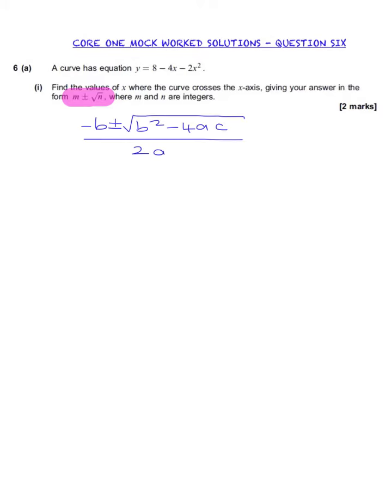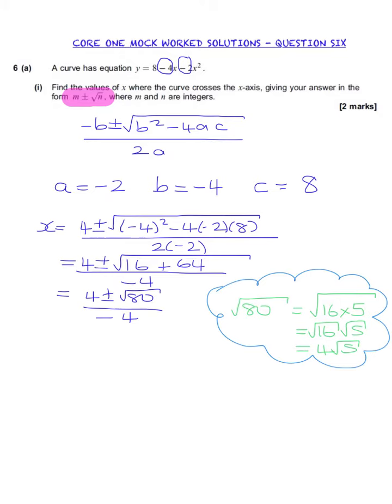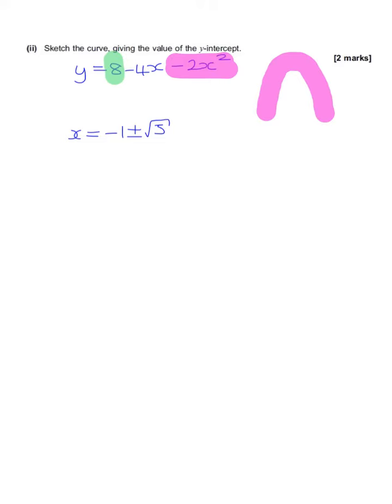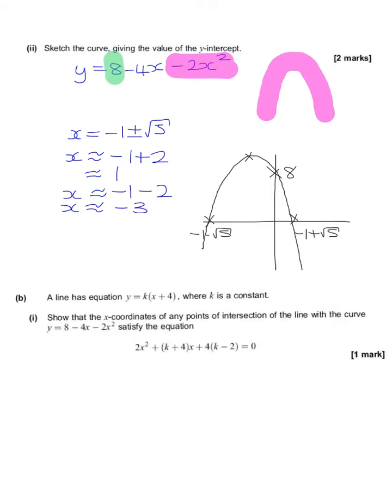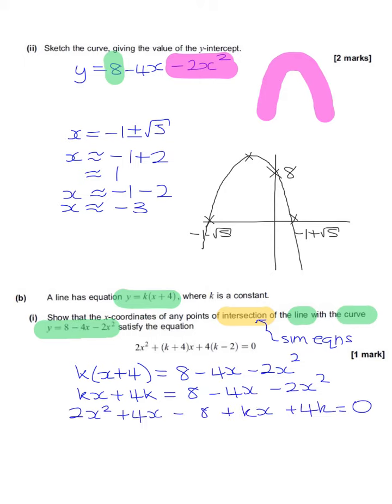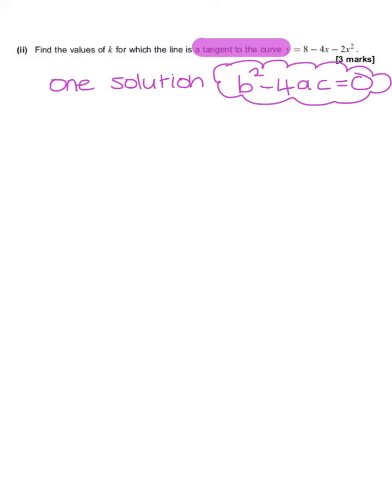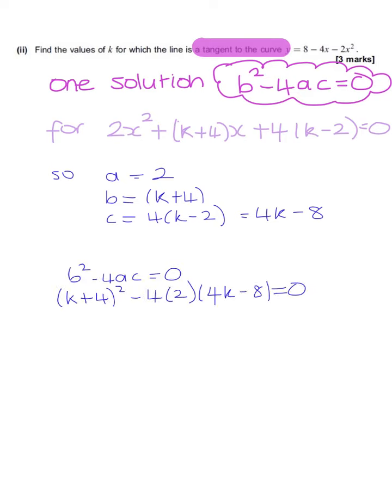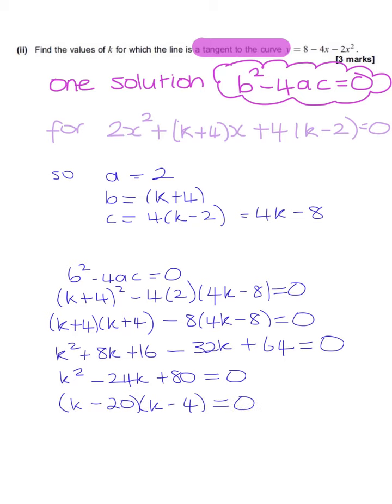core one mock question 6